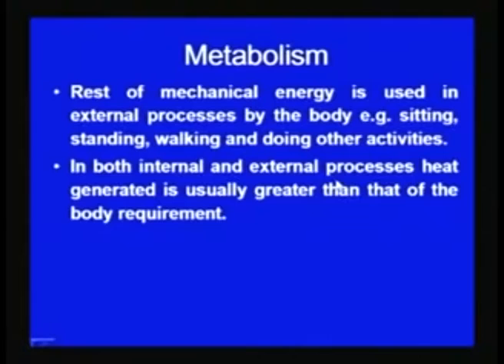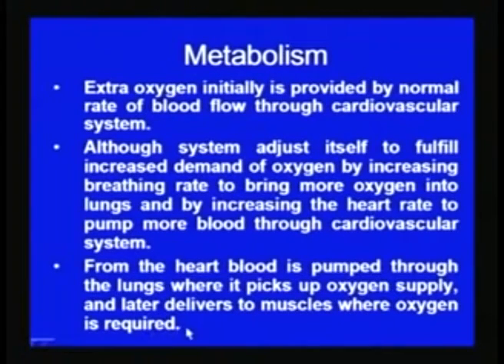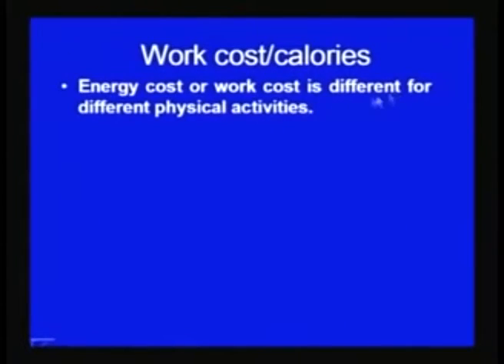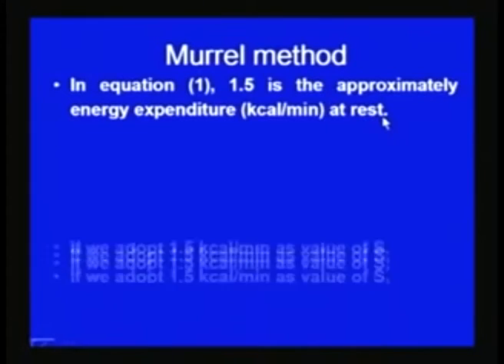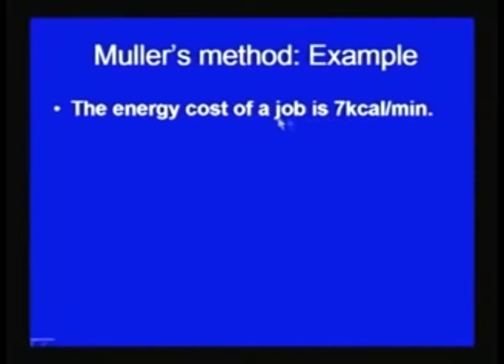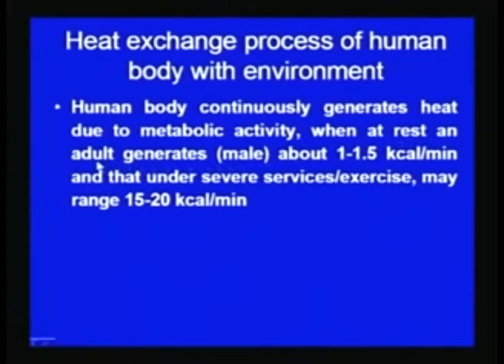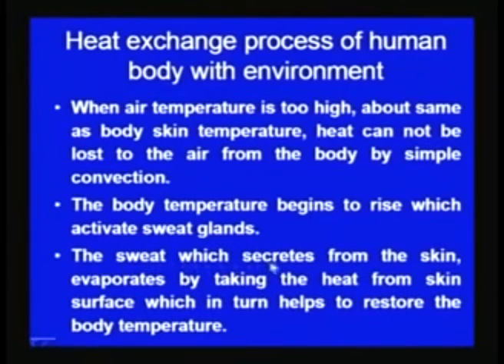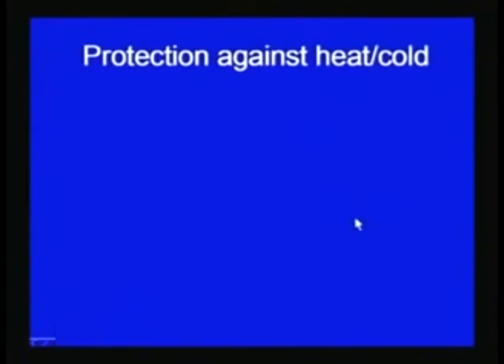Axial Compressor: Different factors, Degree of Reaction and Free Vortex Condition